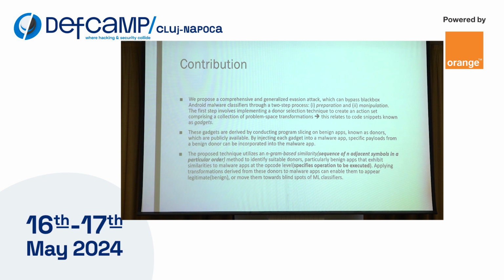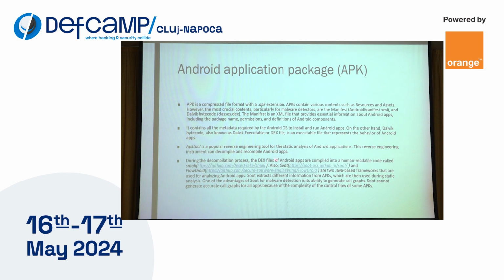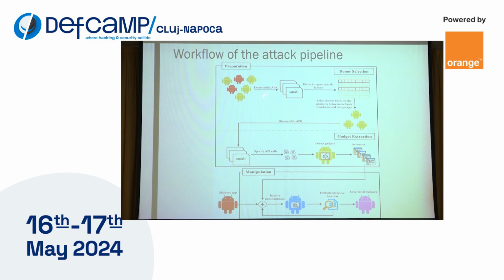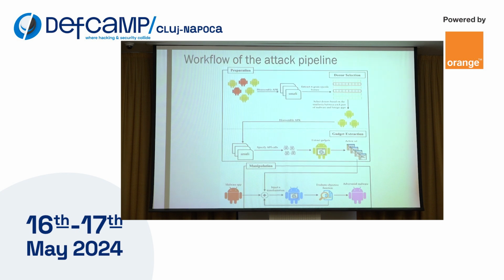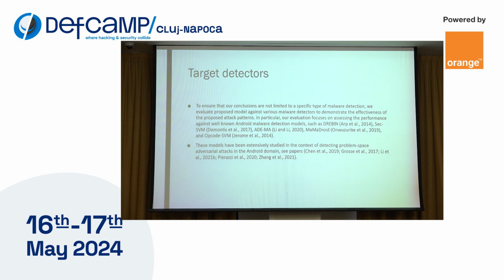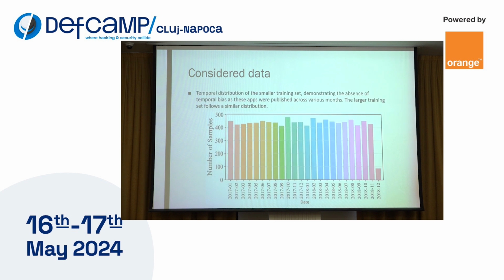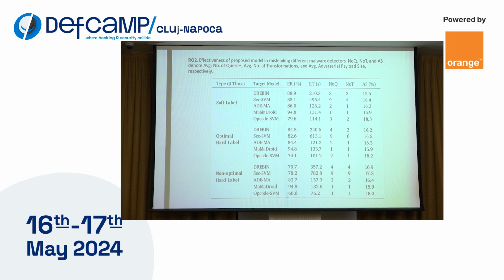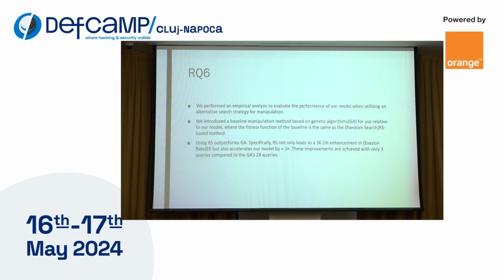Blackbox Android Malware Detection Using ML & Evasion Attacks Techniques at DefCamp Cluj-Napoca 2024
A DefCamp Cluj-Napoca 2024 presentation by Razvan Bocu, Associate Professor Dr. @ Transilvania University of Brașov / Siemens Industry Software

The first spin-off edition of the most important annual hacking and cybersecurity conference in Central and Eastern Europe took place in Cluj-Napoca, on 16-17 May 2024,  bringing together the infosec expert community in the region.

In Cluj-Napoca, DefCamp brought together over 400 participants, from entrepreneurs to software developers, and especially cybersecurity enthusiasts and specialists from the public sector and academia.